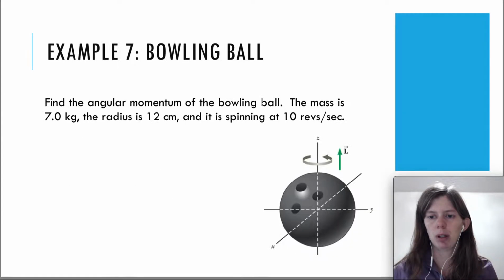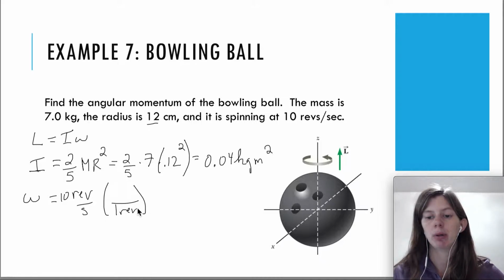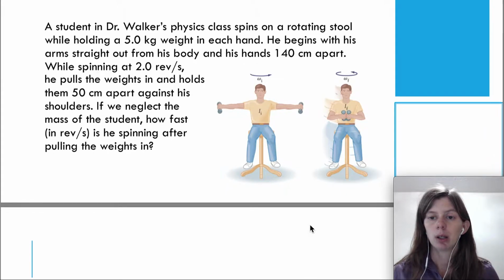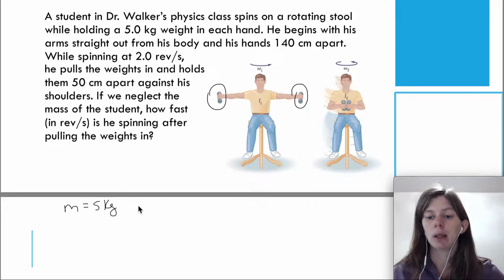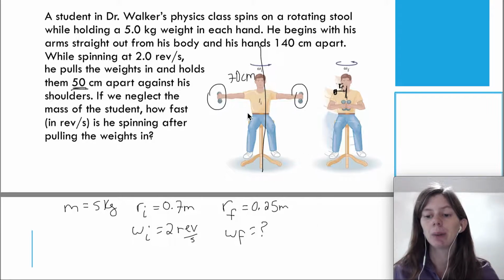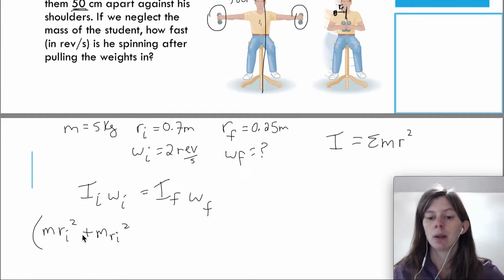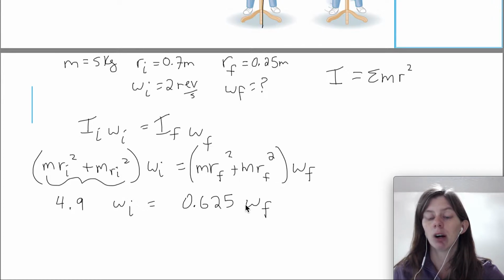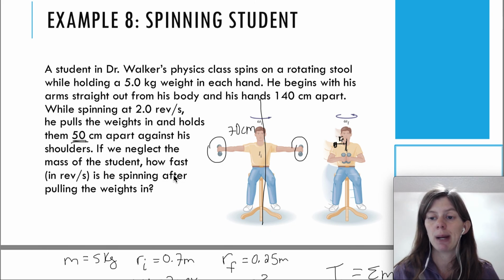v061b angular momentum